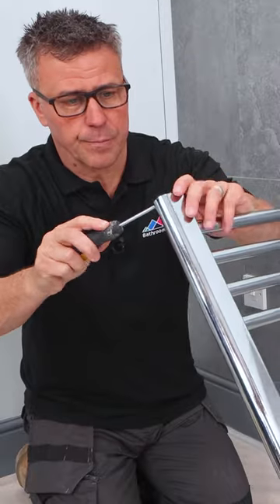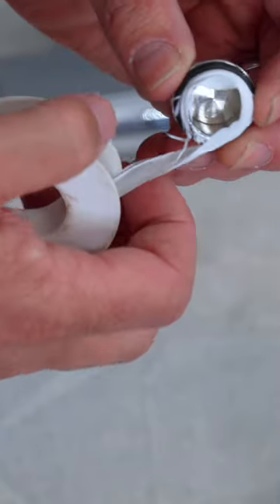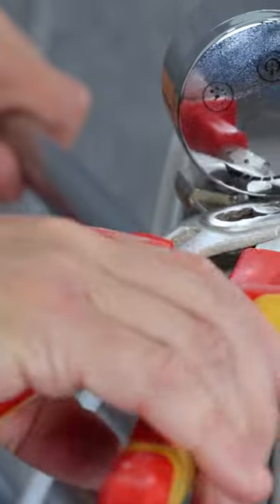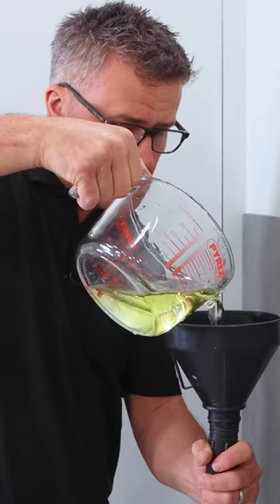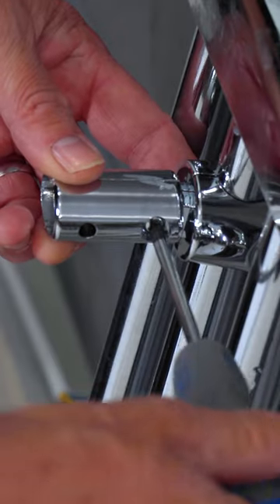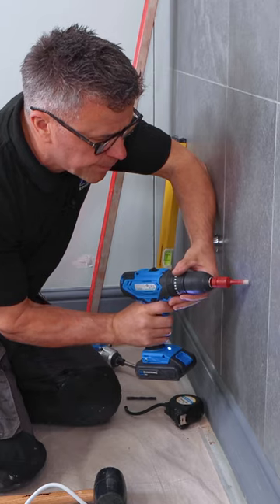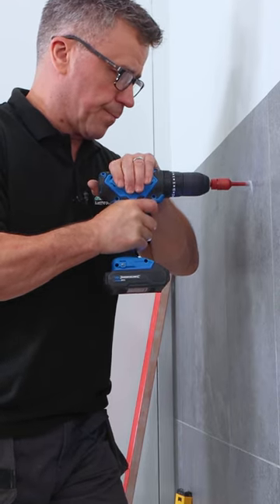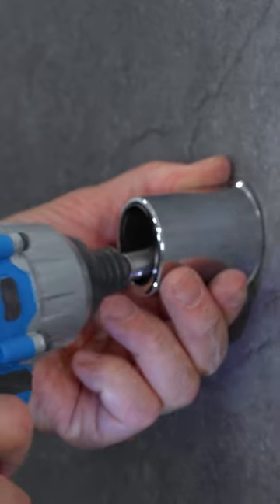Towel Rail Installation